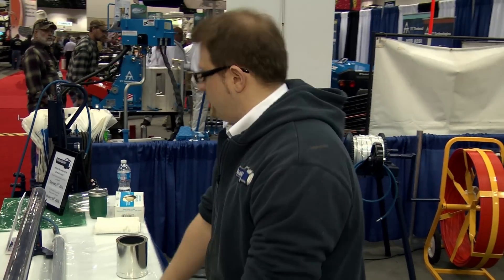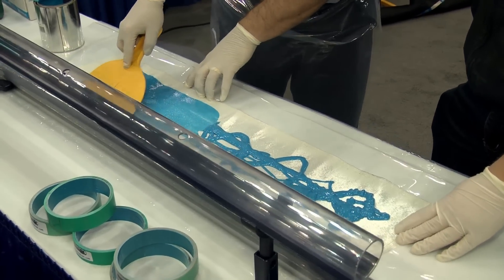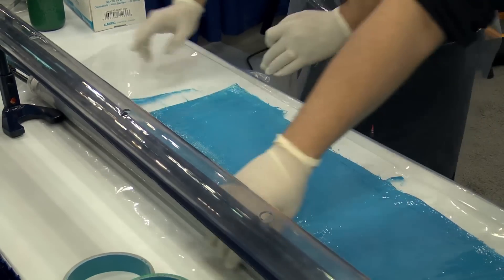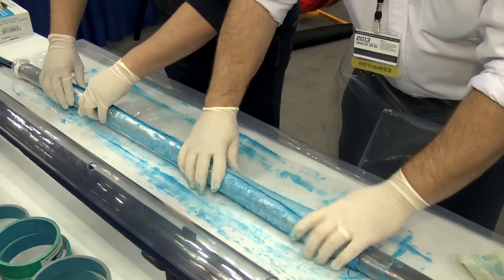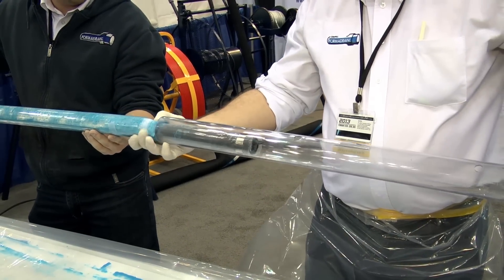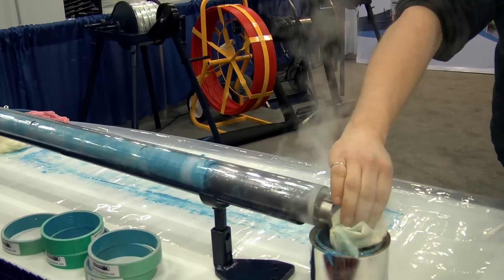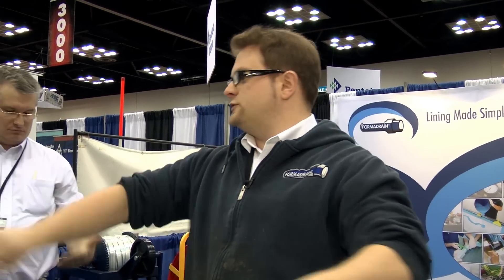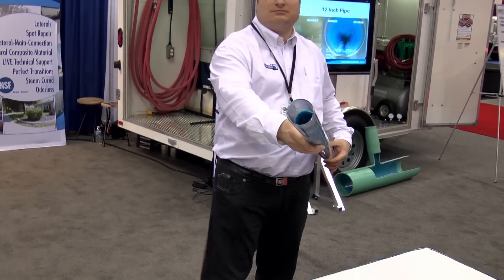Formadrain Pipe Lining Demonstration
At a recent Pumper and Cleaner Environmental Expo, Formadrain gave a live demonstration of their no-dig pipe repair system.

The Formadrain system has successfully lined over 155 miles of pipe, using a true no-dig technology with incredibly fast curing times, often 45 minutes or less, and an epoxy system that can stay liquid for up to 4 hours. This allows plumbers and sewer contractors a stress-free, efficient and simple system for underground pipe repairs.